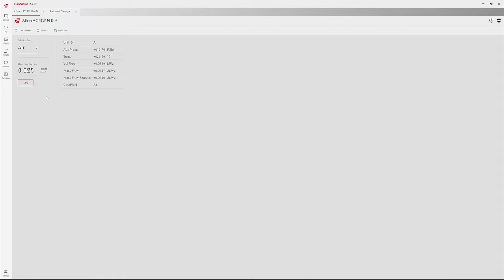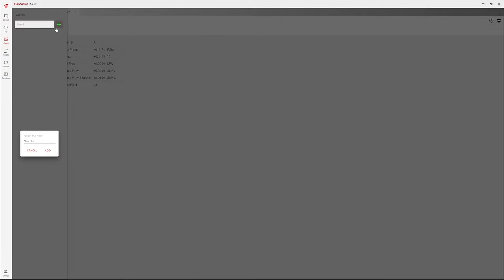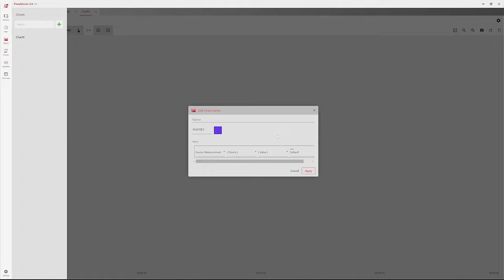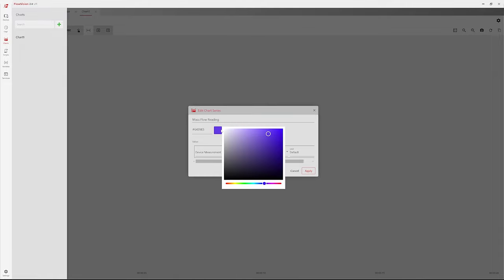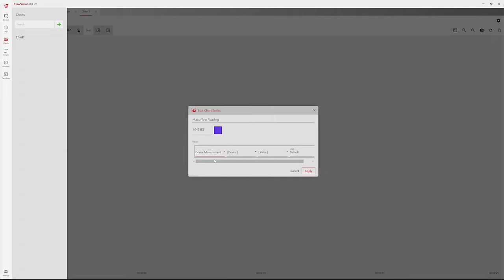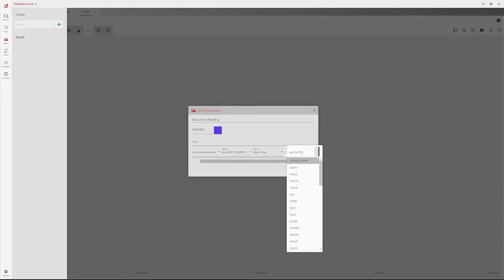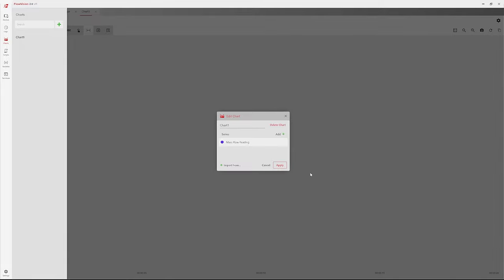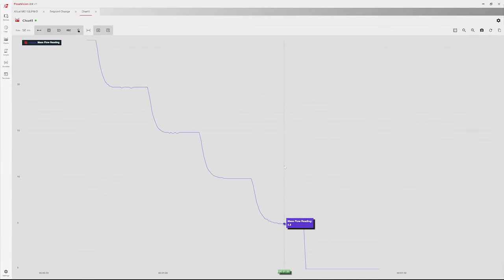Alicat FlowVision: How To - Create a Chart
Your step-by-step Alicat Scientific guide on creating a chart in FlowVision 2.0. For further assistance, speak with an Alicat applications engineer at .

Alicat’s command and control FlowVision 2.0™ software for flow and pressure control provides intuitive interfaces for getting the most out of your device when connected to a computer via serial or Bluetooth. All Alicat devices are compatible with FlowVision 2.0™ software.